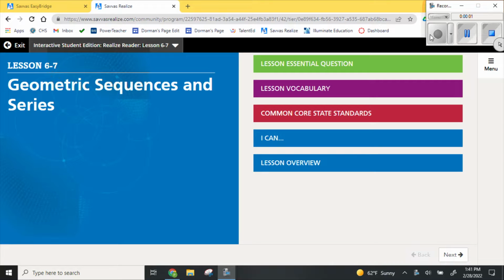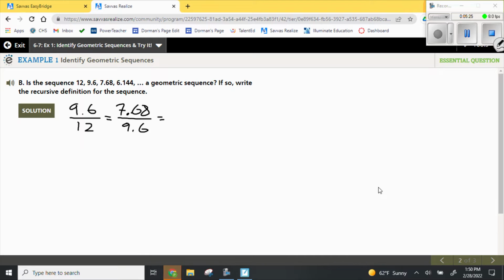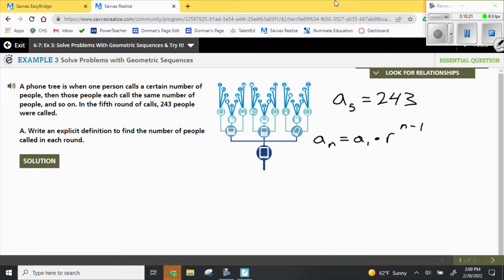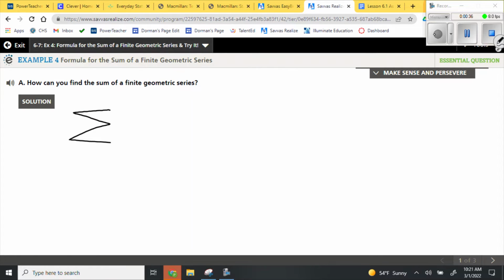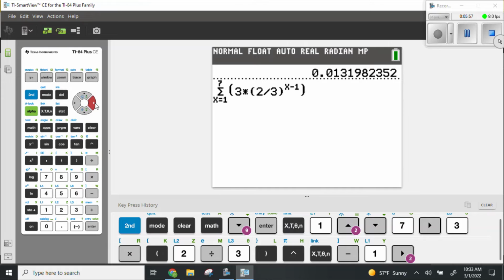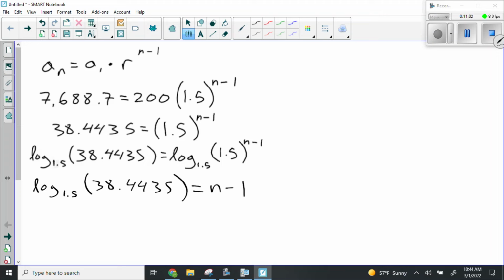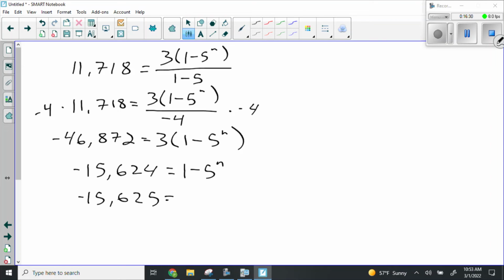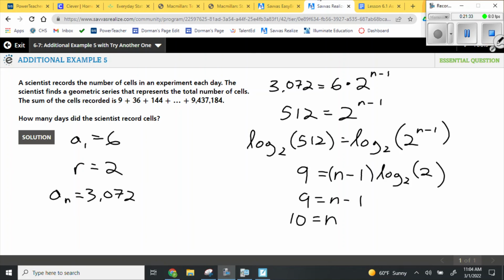Lesson 6.7 Geometric Sequences and Series